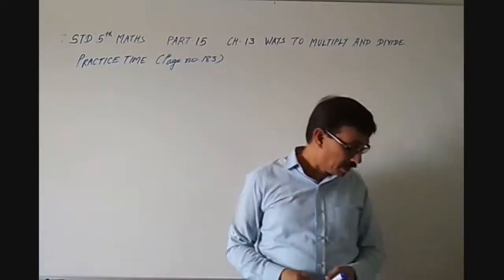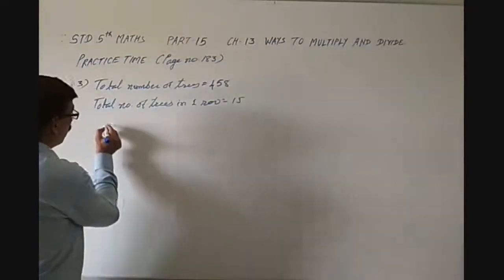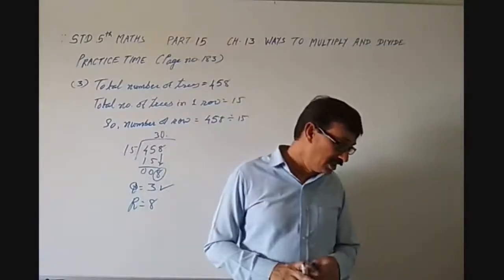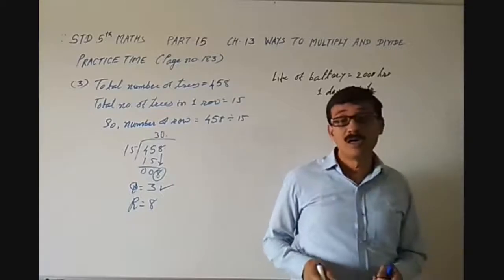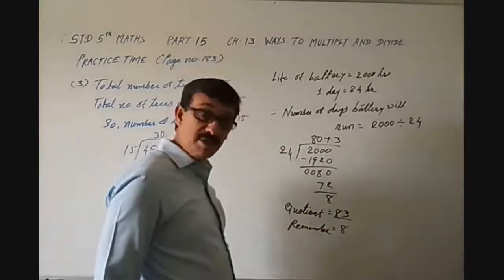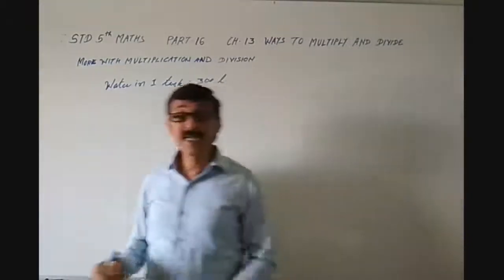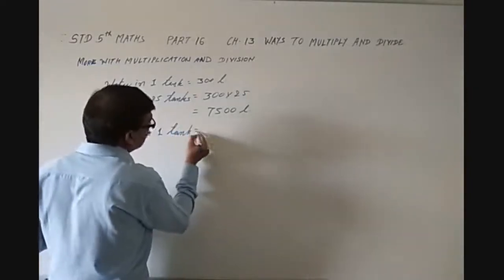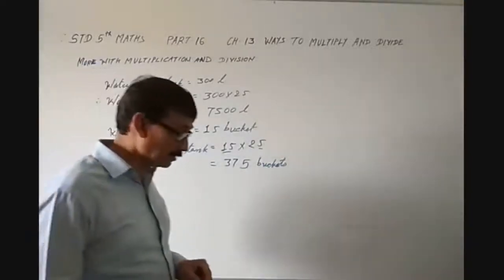STD 5 MATHS CH 13 WAYS TO MULTIPLY AND DIVIDE PART 15